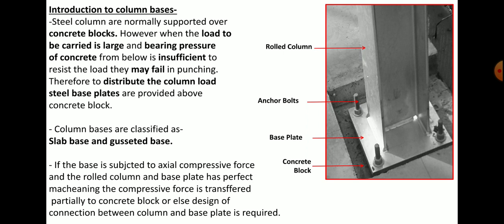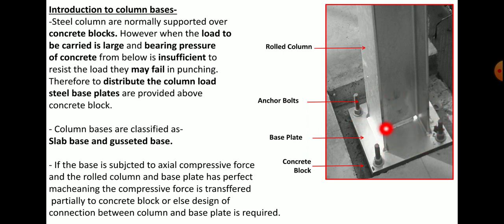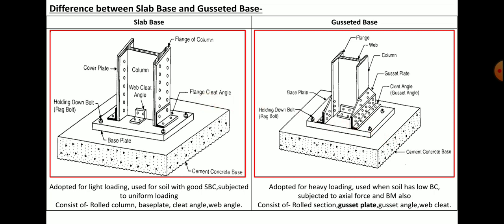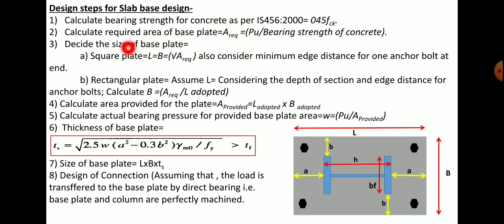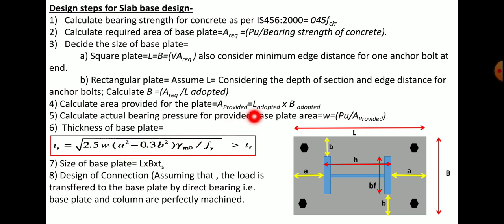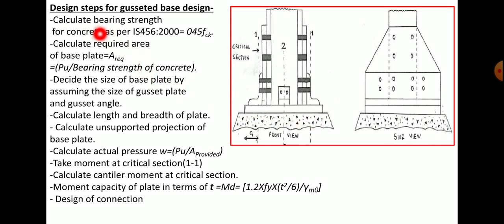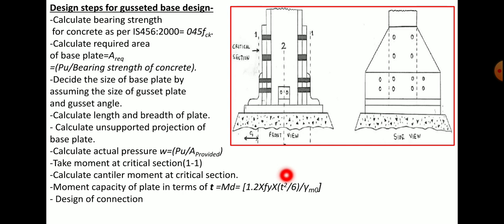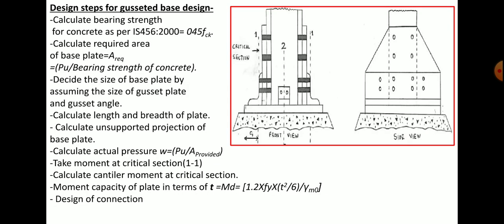Lect 24 Introduction to slab base and gusseted base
Types of bases, components parts, applications, design steps